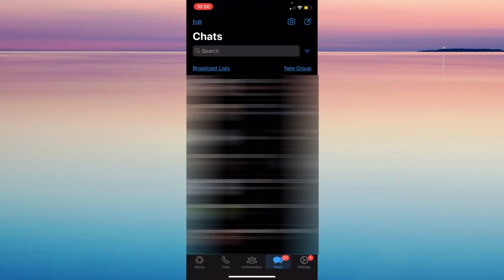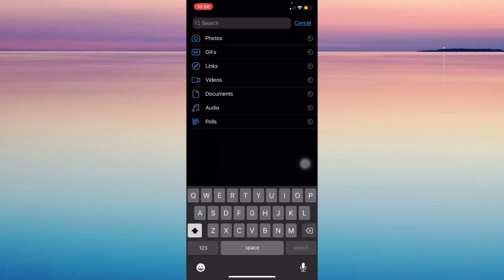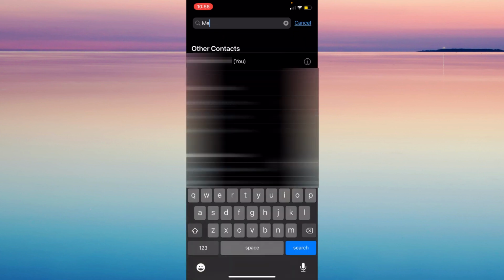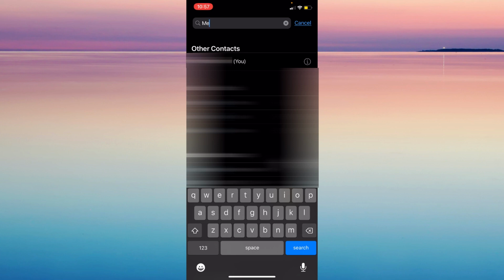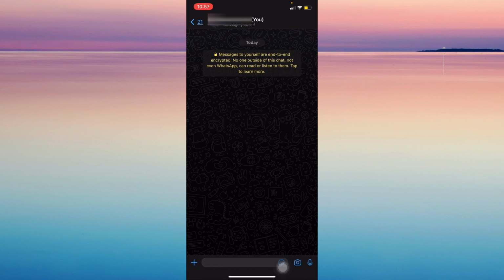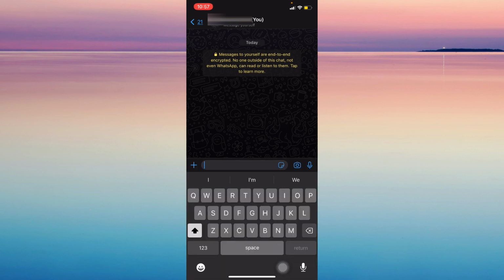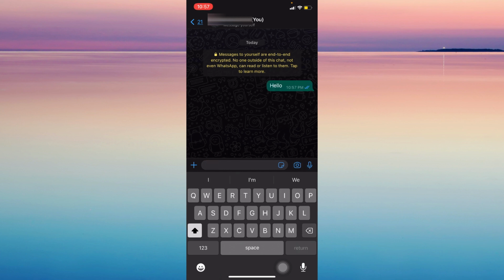How to Enable Message Yourself On Whatsapp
Watch this video to understand quickly how to enable message/messaging yourself on Whatsapp.